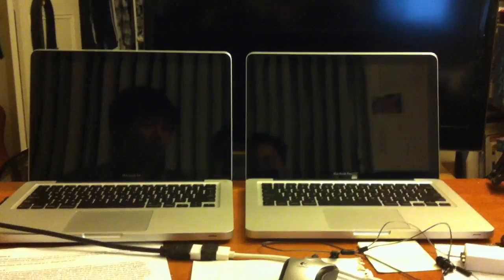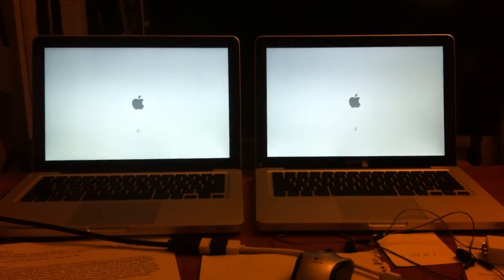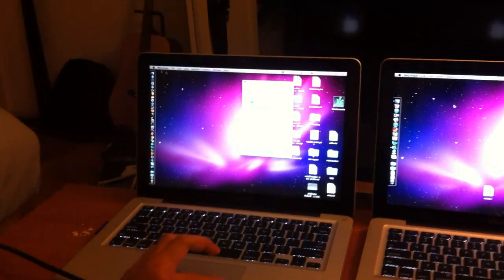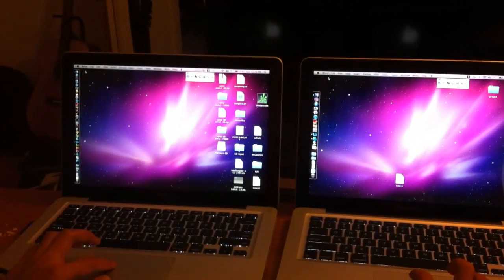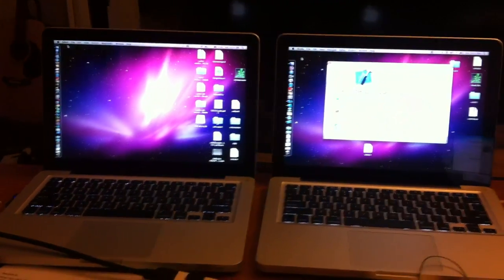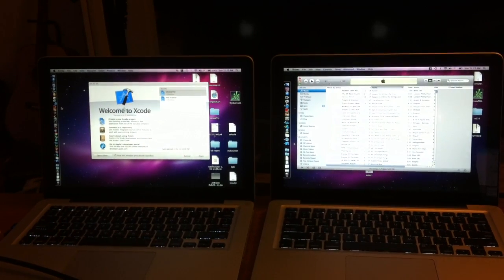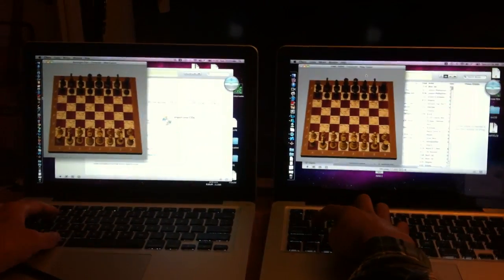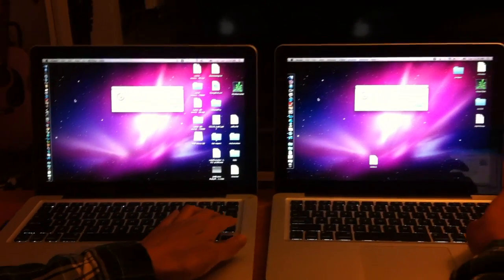Macbook Pro 13'' 2011 SSD vs. stock HDD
We took a normal Macbook pro 13'' and compared it with a Macbook pro 13'' with an Intel SSD 120gb inside. loaded some applications to show the performance difference